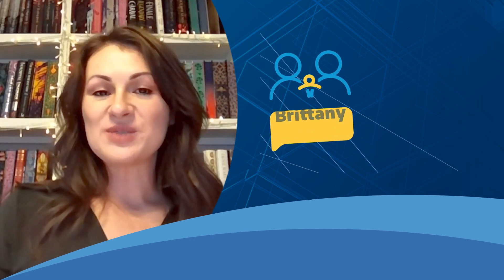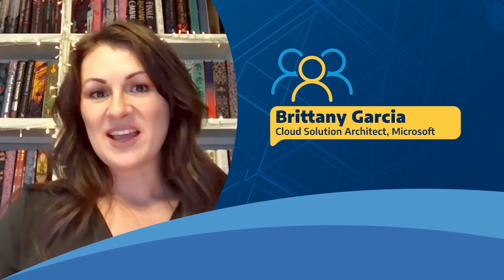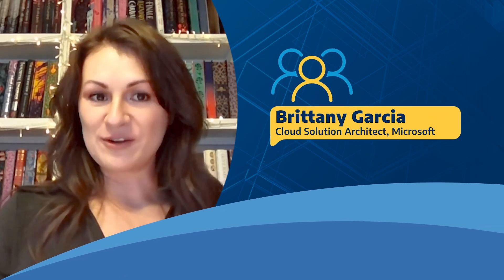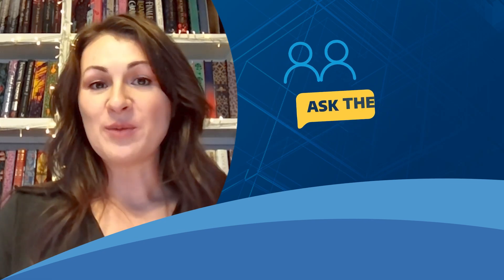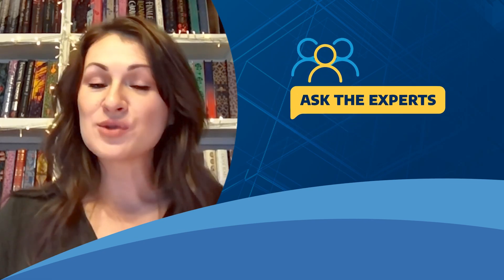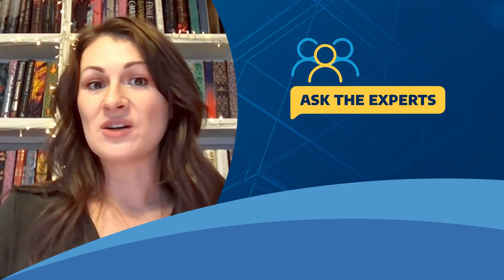Brittany Garcia - Partner Solution Architect, Microsoft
Migrating and Managing VMware Workloads on Azure?
Hear from our experts as they tackle the most pressing questions.

Brittany Garcia is a Cloud Solution Architect at Microsoft, specializing in Azure VMware Solution (AVS) and partner engagements. She joined Microsoft in April 2024 after previously holding a similar role at VMware / Broadcom. Brittany brings extensive expertise in cloud solutions and AVS to her current position.